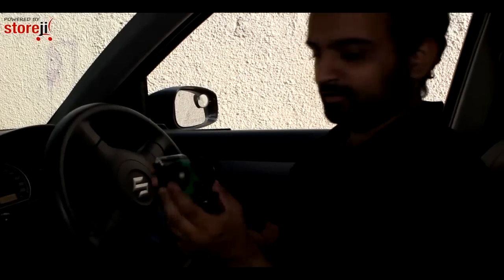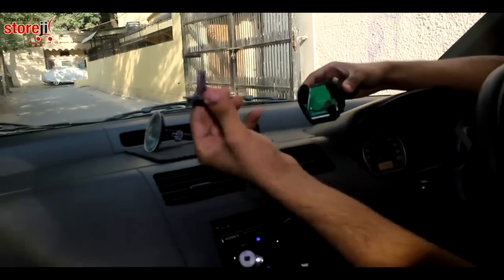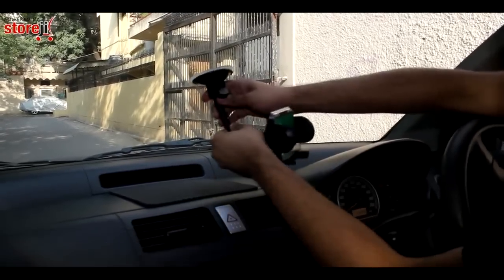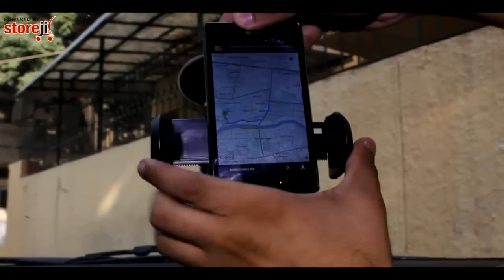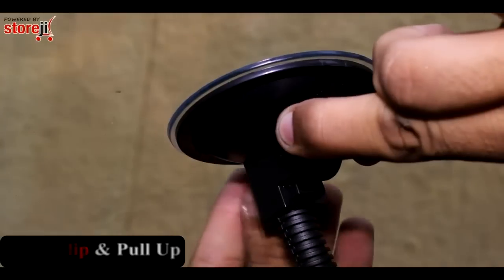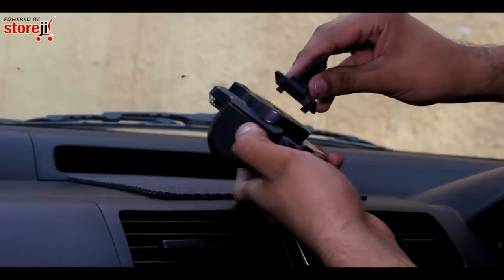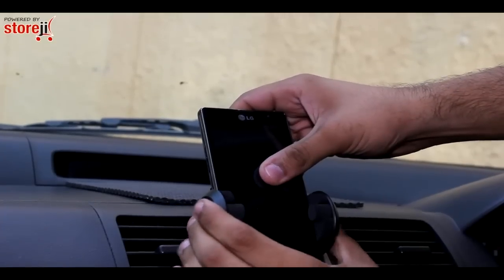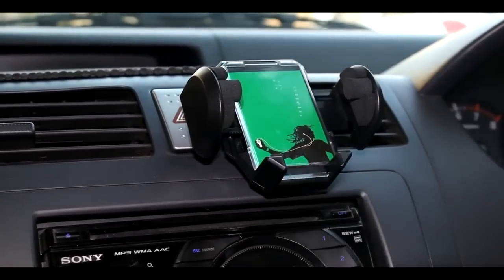FLY Flexible Mobile GPS iphone ipod Holder for car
This cradle comes with an adjustable side grip and supporting side arms that securely hold any PDA or mobile phone. The multi-directional flexible arm means that any desired mounting angle can be achieved. The 14mm thick cradle also has two pegs at the bottom for further support. The width of this holder can be adjusted between 40mm and 115mm meaning that all PDA's and mobile phones will fit in with ease. The sturdy 70mm diameter windscreen suction fitment eliminates vibration / movement once installed.
Features :

• -This universal mobile holder is suitable for any model of mobile, gps, pda, ipod etc.
• -Shock proof antiskid design and good outlook.
• -Button for regulating width(Maximum 90mm,Minimum 35mm).
• -In the main unit you can insert one -photograph.
• -360 degree rotating support holder(SEE PIC).
• -Cupule and fast releasing button.
• 100% high quality. Suitable
• -New design with crystals for better looks.
-Reliable and easy to use
-Fits on AC vent also
Package Includes :
• Cradle for PDA/Mobile Phone and iPod etc.
• Windshield Joint Design Pedestal
• Hood for installation on air vents